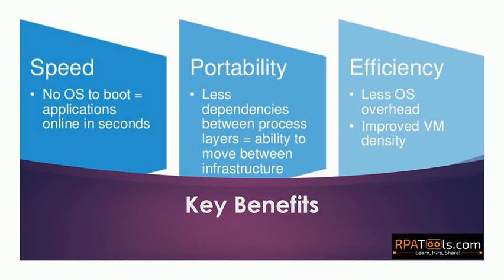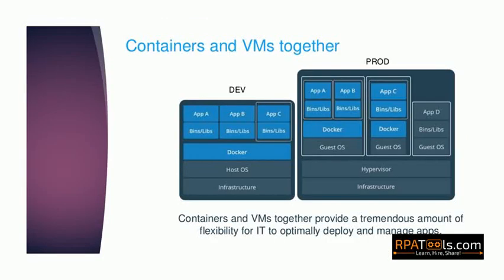RPA - Containerizing a Blue Prism Solution -1- Introduction | Sankar Chakraborty | rpatools.com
About Author: Sankar is having over 14 years of industry expertise in IT and related fields. He is a pioneer in Intelligent Automation and continuously works for bettering a solution.

Contents:
This video is the first part of the series of videos about how to containerize blueprism solution.
1- How to leverage the containers in RPA software
2- Basics about
3- Key benefits of dockers
4- Container
5- Benefits of Containerizing rpa solution.

Put your questions in comments section, and we will get back to you.